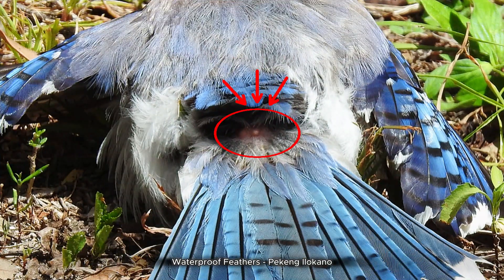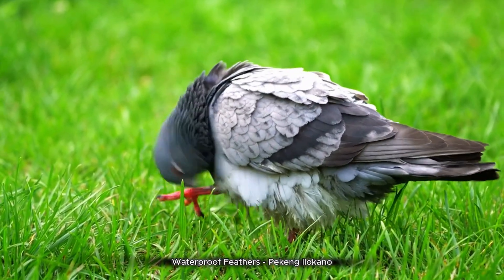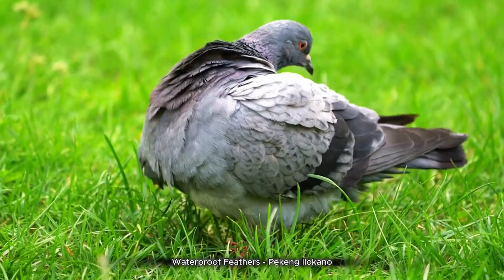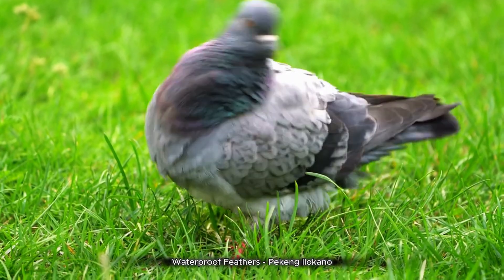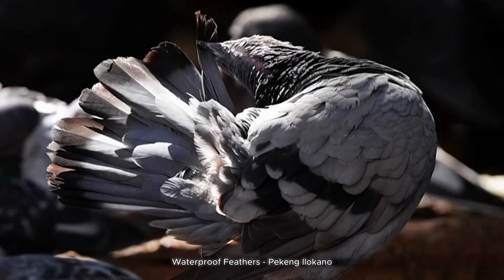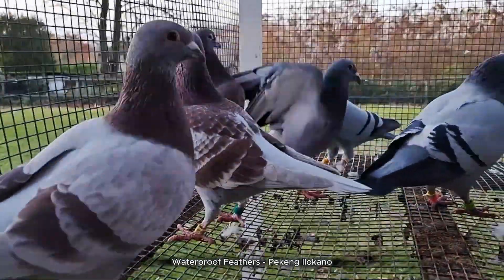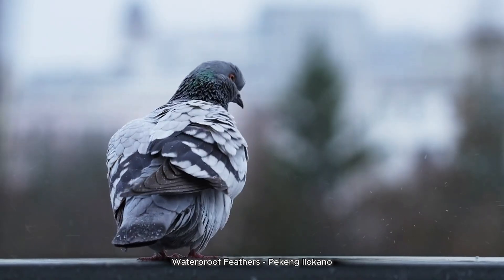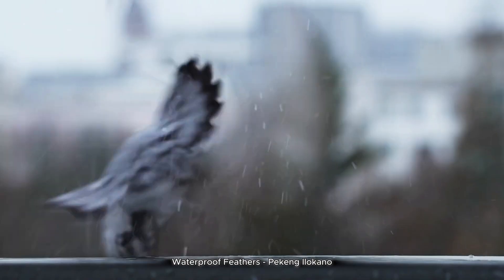The secret behind the waterproof feathers of pigeons. - THE OIL GLAND!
The Secret Behind Waterproof Feathers of Pigeons - THE OIL GLAND!

The oil acts as a protective layer, preventing water from penetrating the feathers and allowing the bird to fly even when wet. Additionally, the oil helps to keep the feathers flexible and supple, which is essential for flight and mobility. The oil also contains antioxidants and antibacterial properties, which help to protect the feathers from degradation caused by sunlight, bacteria, and fungi.